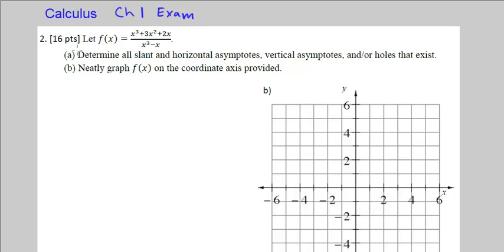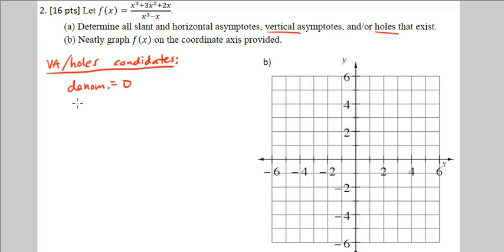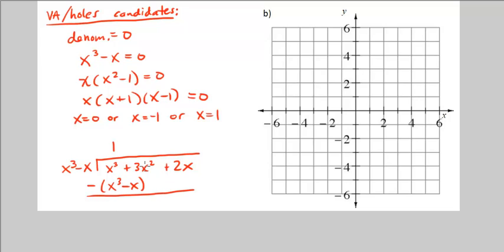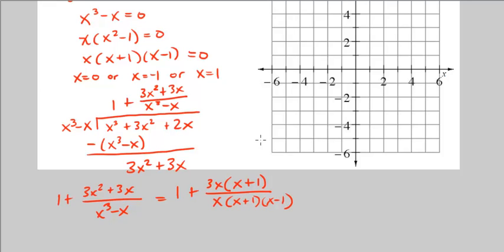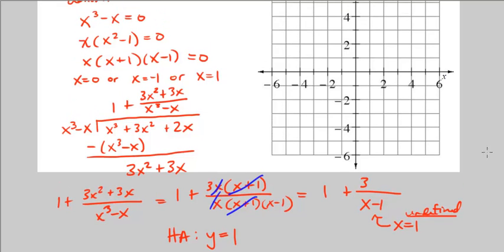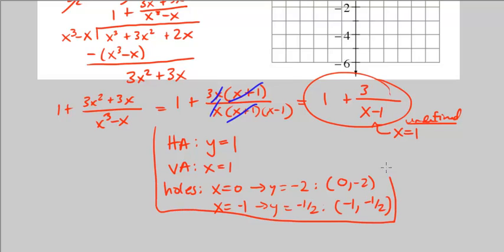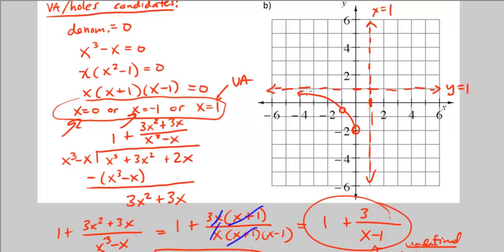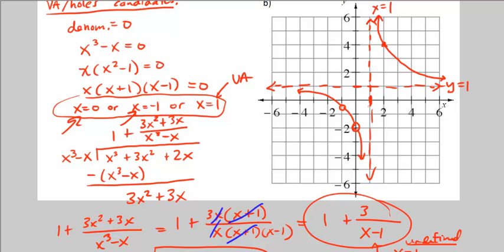Calc Ch 1 Exam Number 2